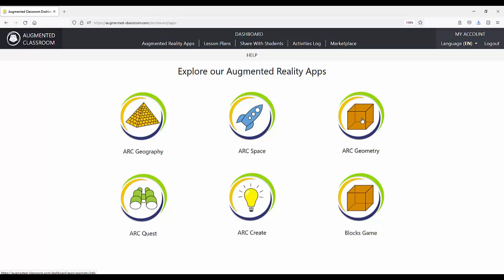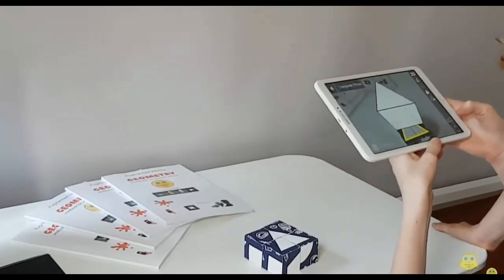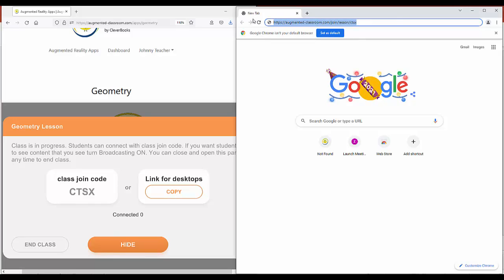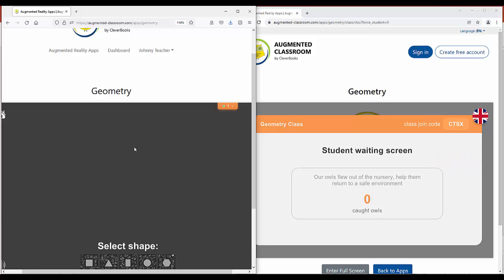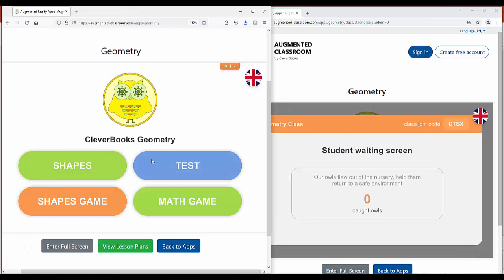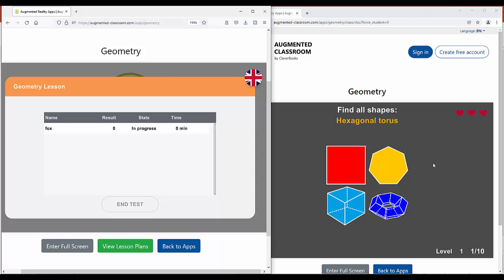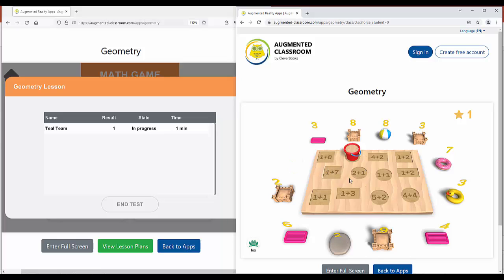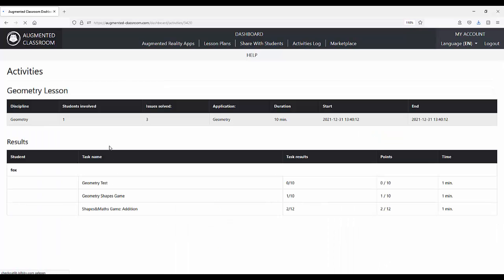Augmented Classroom by CleverBooks: ARC Geometry App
Explore ARC Geometry App to facilitate interactive math lessons for your students